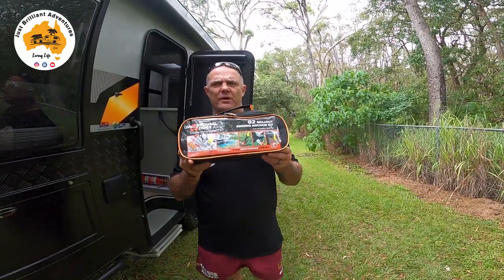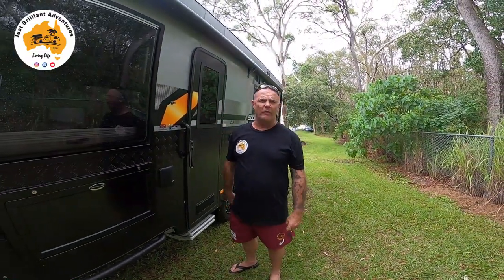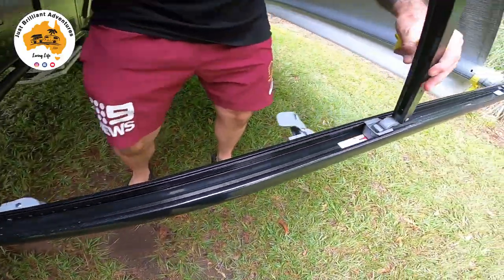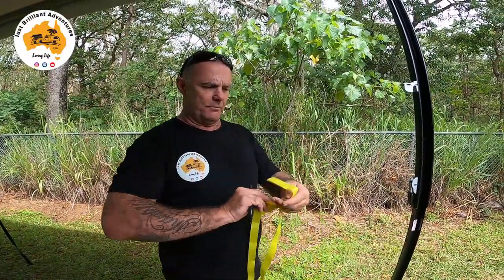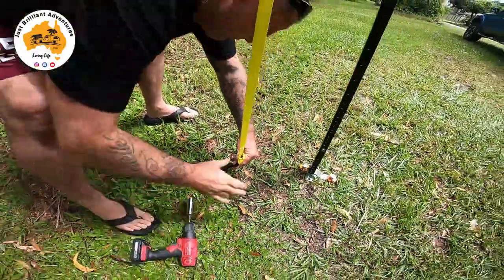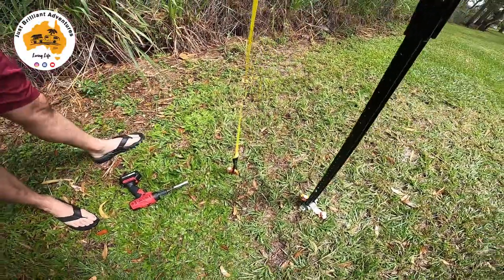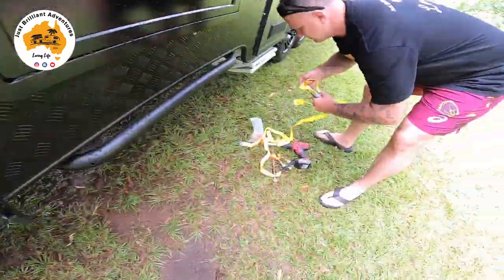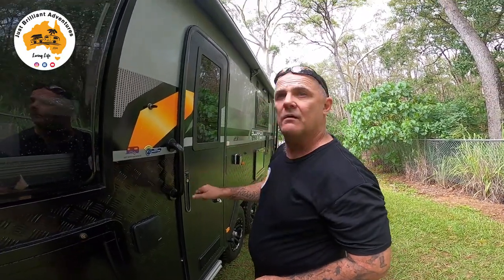Ground Dogs Anchor Kit Demonstration and Awning Setup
Dave gives you a Demo on the Ground Dog Anchor Kits and sets up the Awning.